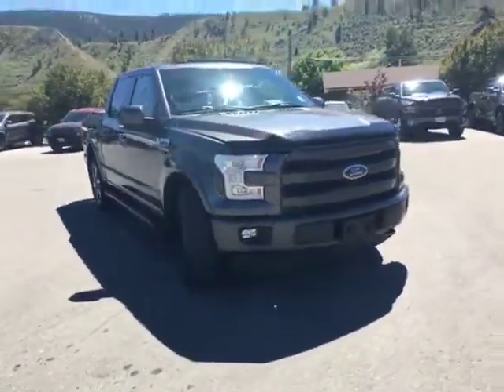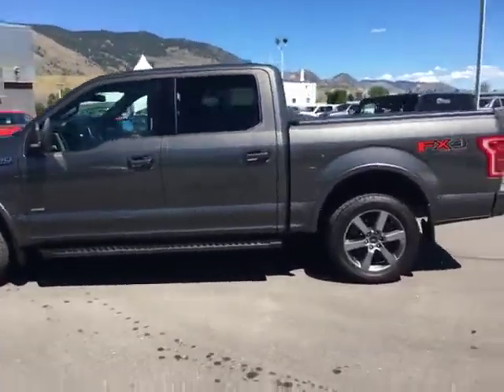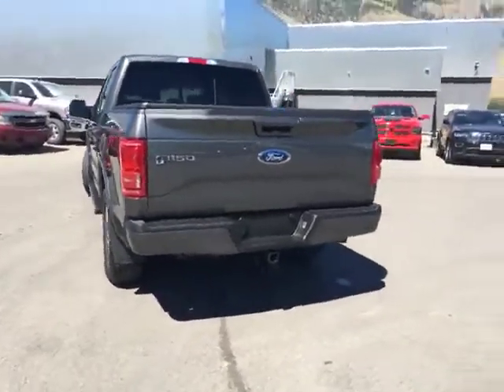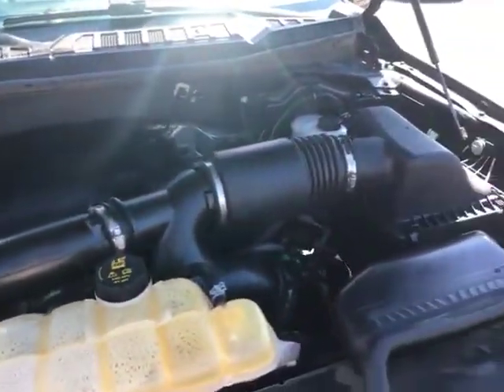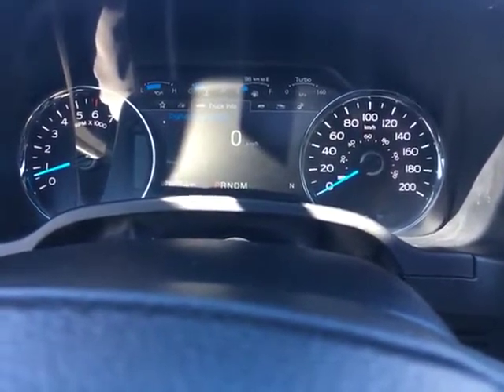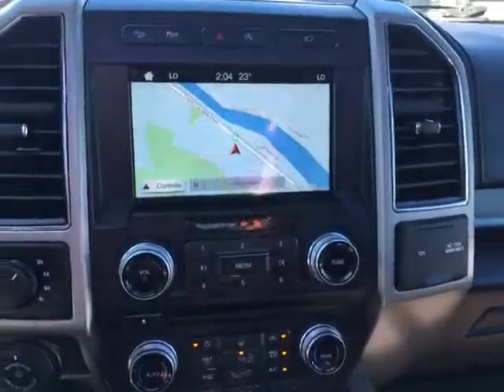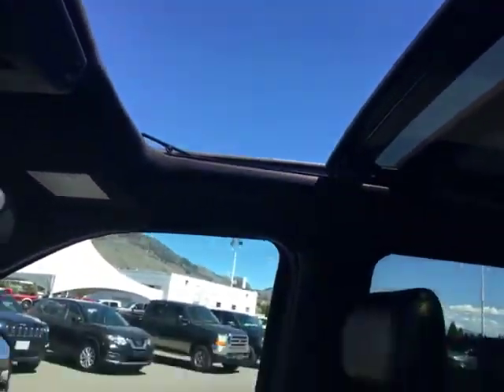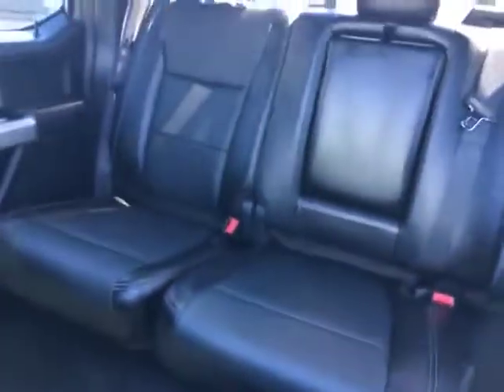MR12502A - 2017 Ford F150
Gotta love the Ford Crew Cabs! Clean machine, Kevin, take us for a walk!